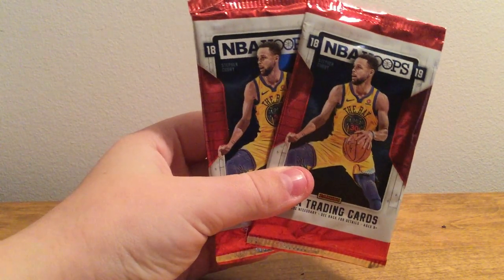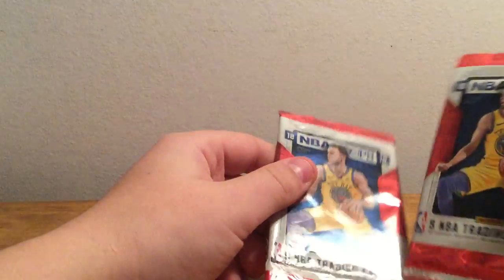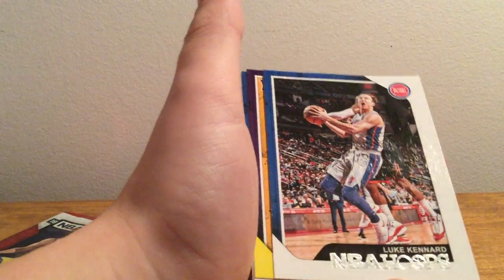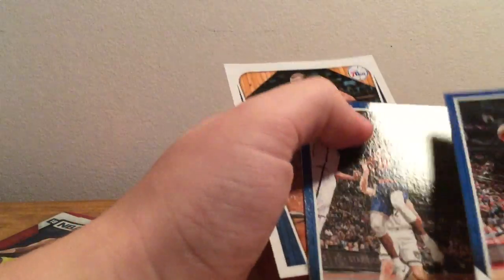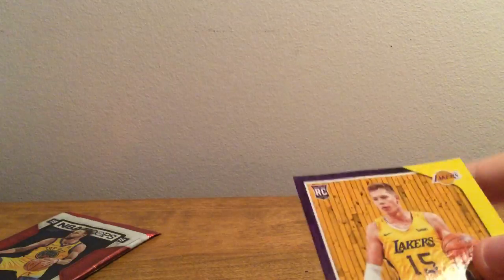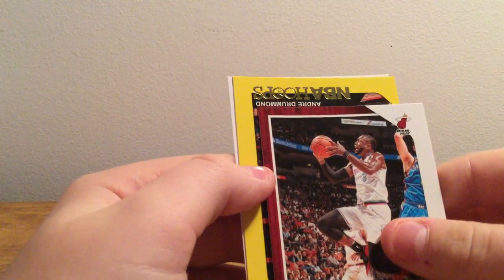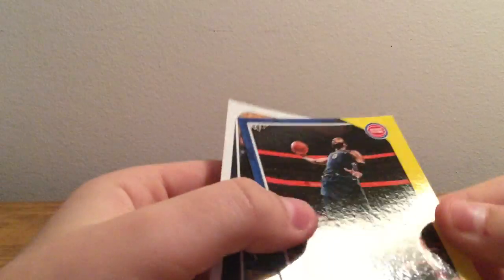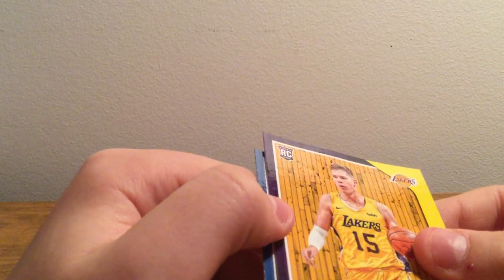2x 2018-19 NBA HOOPS DOLLAR STORE PACK OPENING!!!